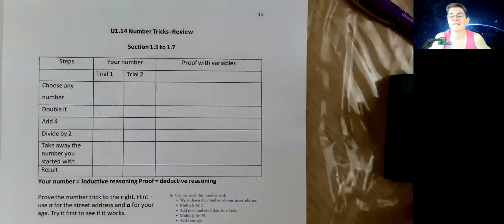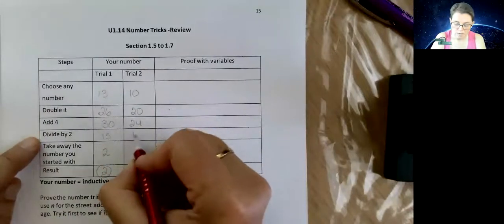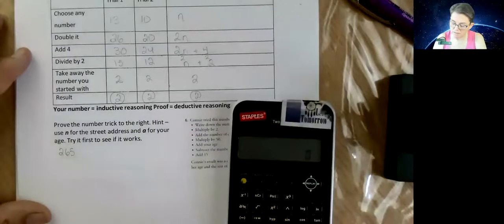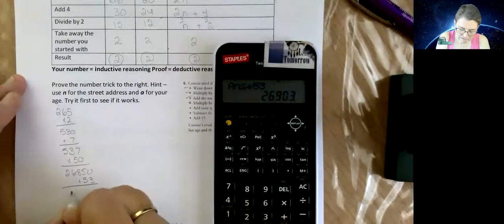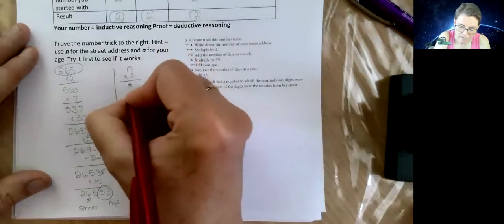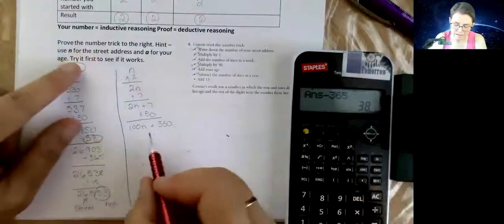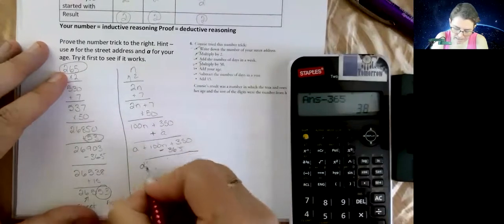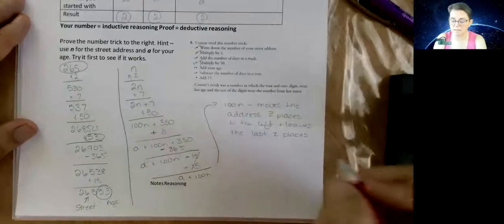U1 14 Number tricks